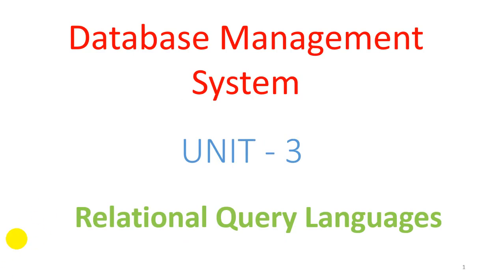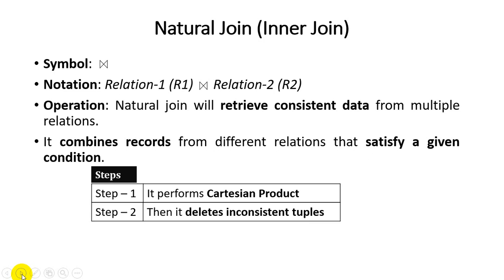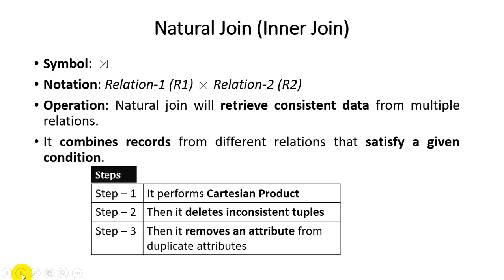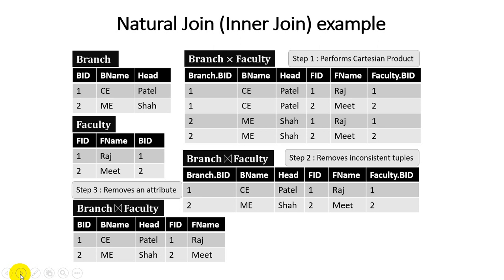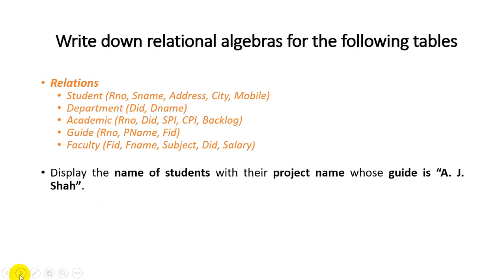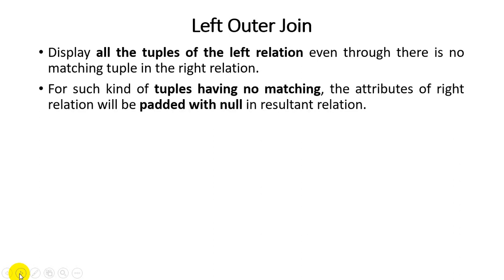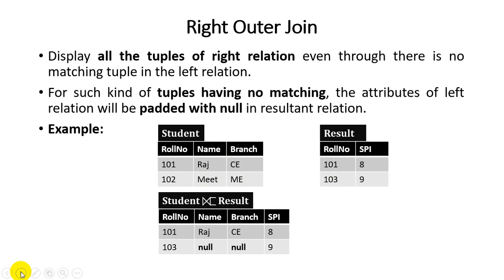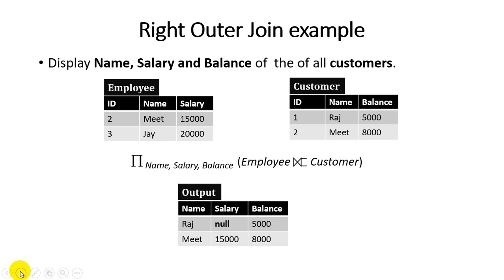Unit - 3 - Lecture 4 Join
Relational Algebra Operations
Natural Join (Inner Join)
Outer Join